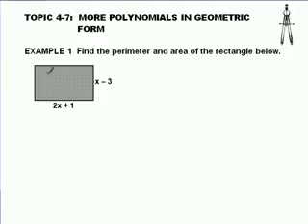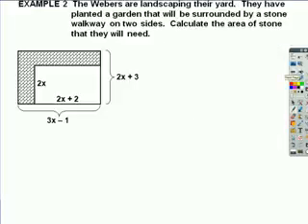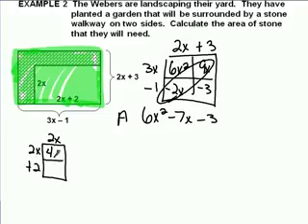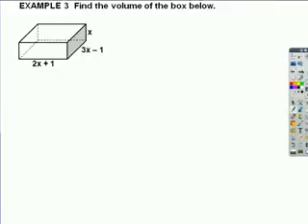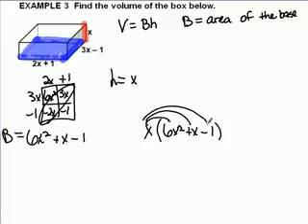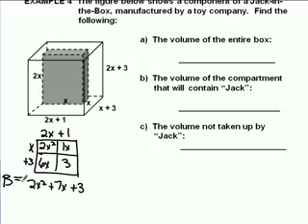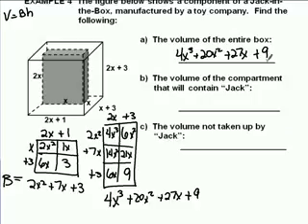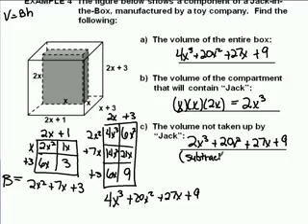47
TeacherTube User: Dmcmath